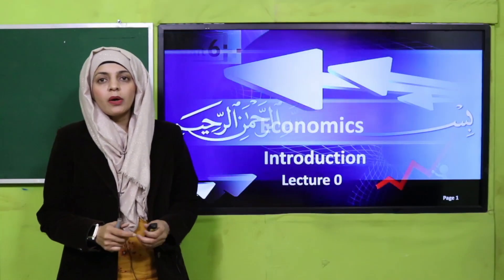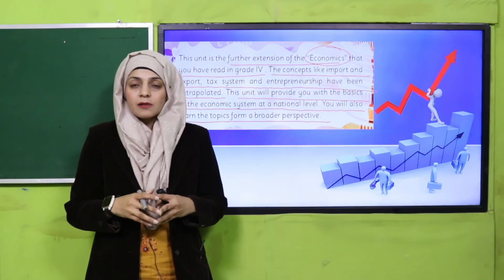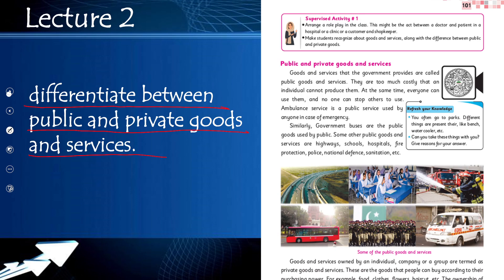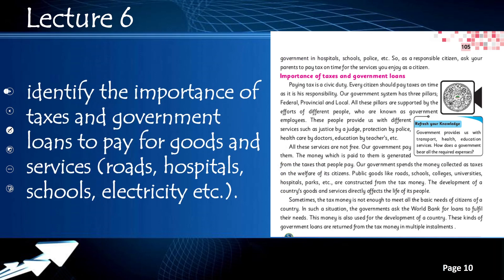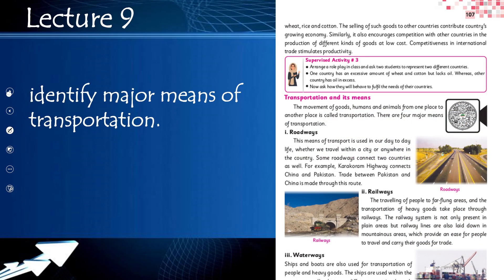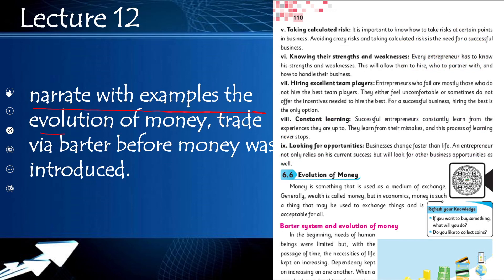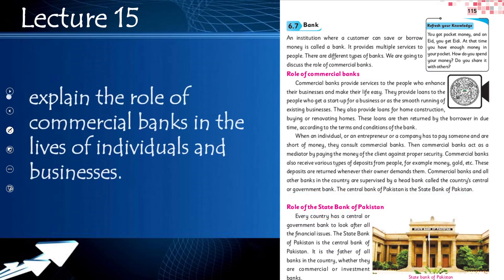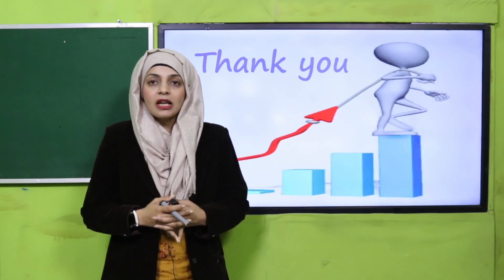SST Grade 5 Chapter 6 Lecture Introduction || SNC 2020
Introduction to Economics Unit 6

1. PowerPoint Presentation

2. Lesson Plan